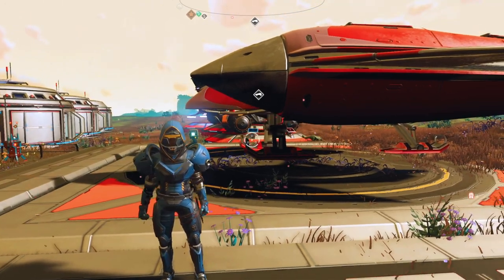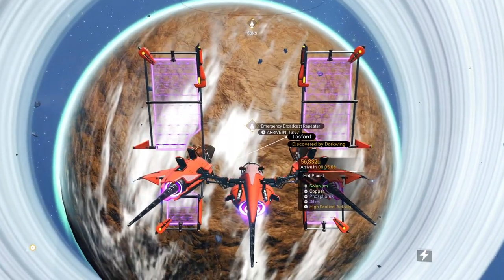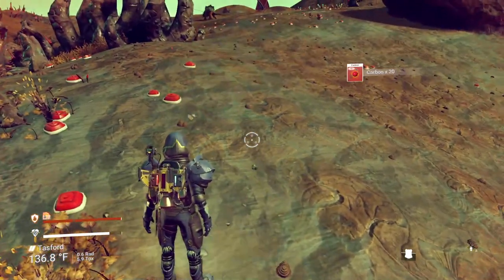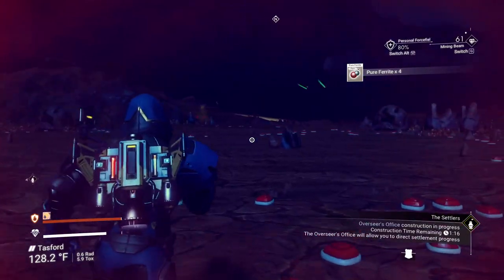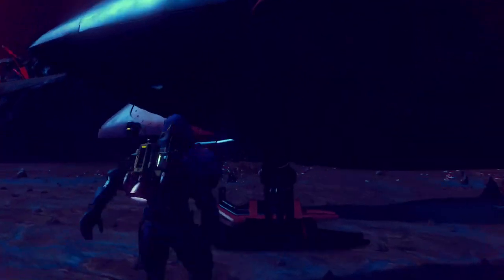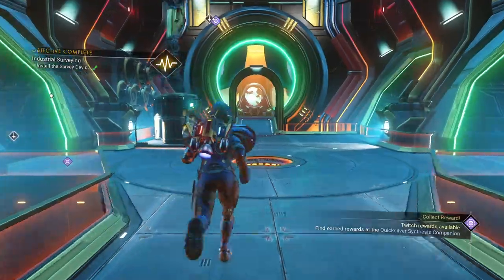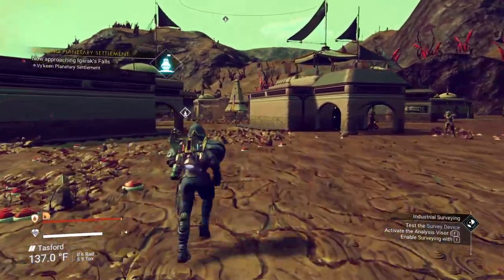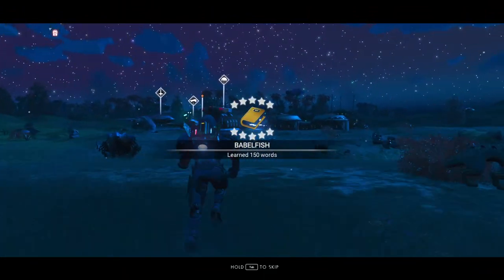No Man's Sky with ElanPaul: Reg Playthrough-#18 AfterMissions: Settlements!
Welcome to Episode 18. We are past the main missions and on to cleaning up the Secondary Missions.
In this episode, we are looking at how Settlements work- how you acquire one, and what is involved.  Sorry to those playing on the Switch as you don't have these yet, but you never know what Hello Games has in store for you.
I hope you enjoy my "storytelling". My voice was a little rough when I recorded this.  I hope I am not coming down with something- LOL! But that usually just makes my voice deeper anyway. ;-)
Keep the comments coming!  I am loving the interaction with the community- you all rock!  Thank you so much again!